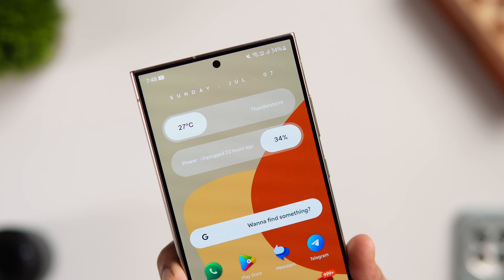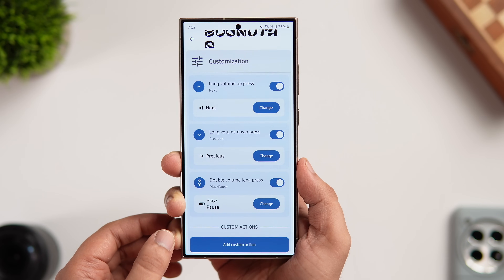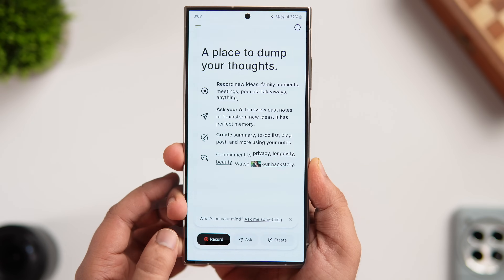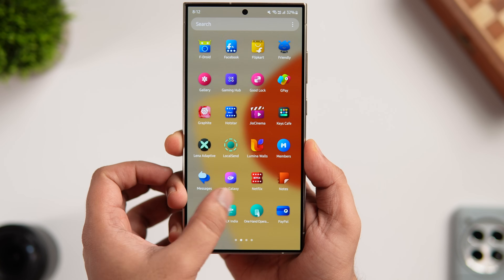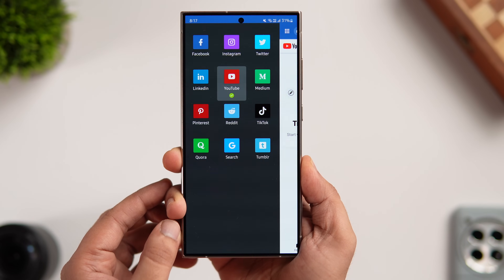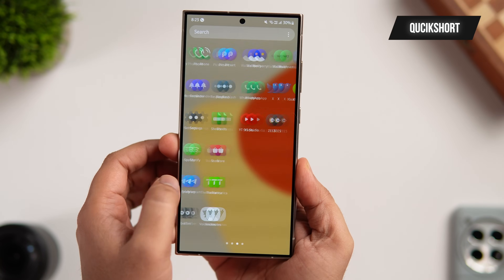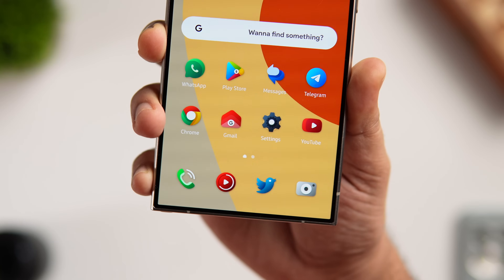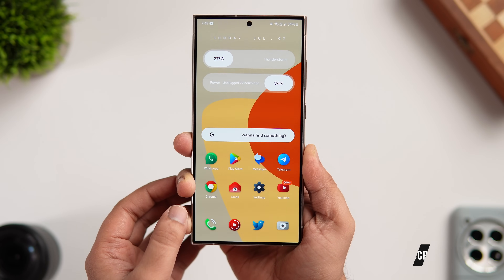6 INCREDIBLE Android Apps You Should Start Using Right Now - July 2024!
6 INCREDIBLE Android Apps You Should Start Using Right Now - July 2024!

In this video, I'll be showing you 6 Incredible Android applications that you should start using right now. These are the best android apps you need to install on your android phone.

Timestamps
00:00 intro
00:27 Make better use of volume keys
01:17 Cool way of taking notes
02:10 Gorgeous looking icon pack
03:04 Perfect App for managing social media
03:51 Create shortcuts for anything
04:45 Turn your AOD into battery charging meter
05:25 outro